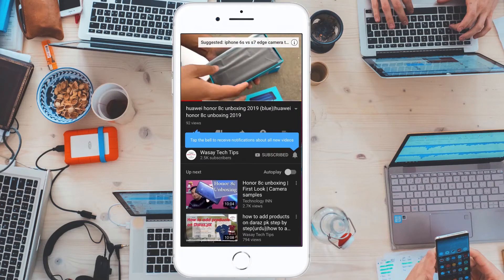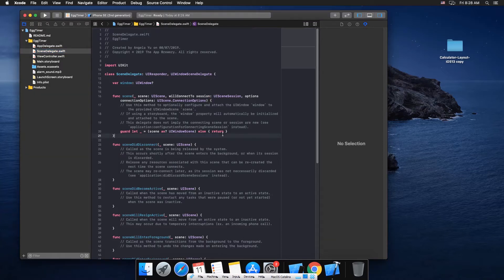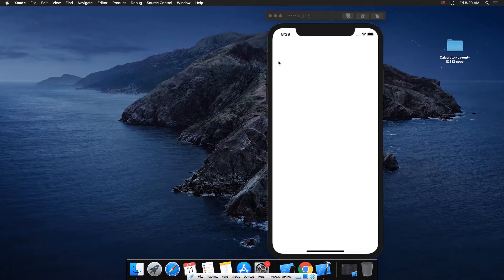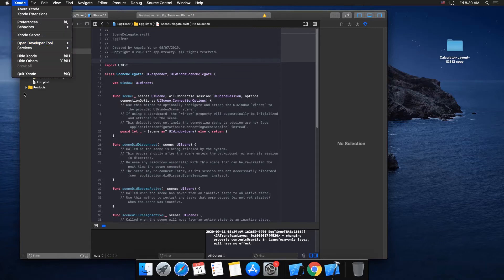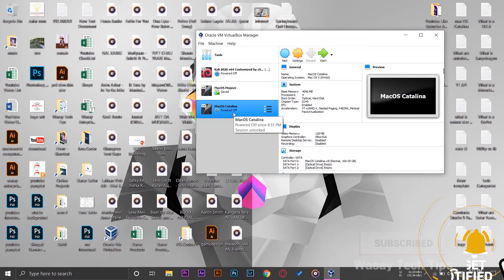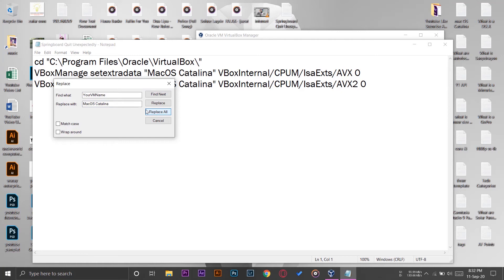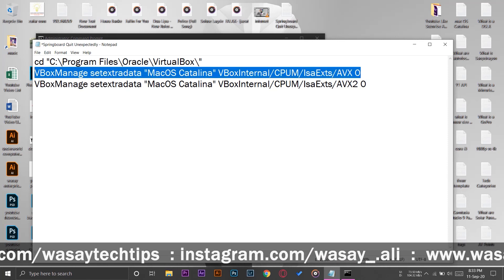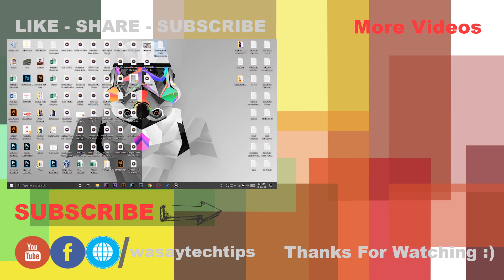Springboard Quit Unexpectedly XCode Error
🔧  Gear that I use:
🔨 Primary Camera:   Canon 60D
🔨 Lens:   Canon 50mm STM lens
🔨 Secondary Camera:   iPhone 7 plus
🔨 Microphone:   Boya by-mm1

tags
xcode simulator not working solution